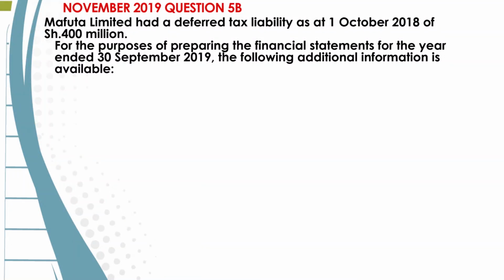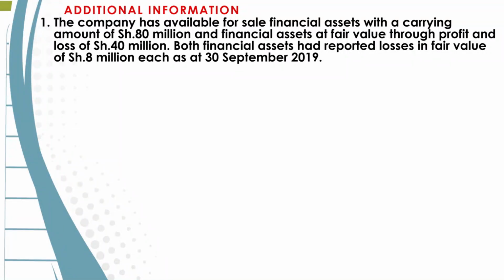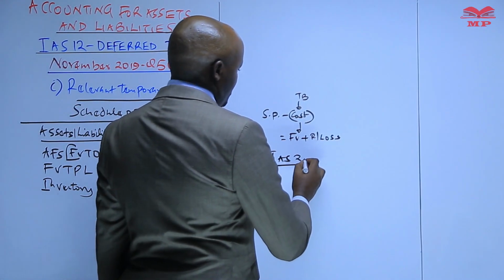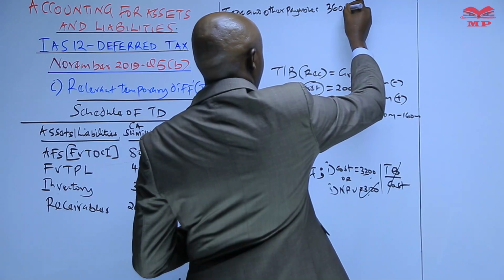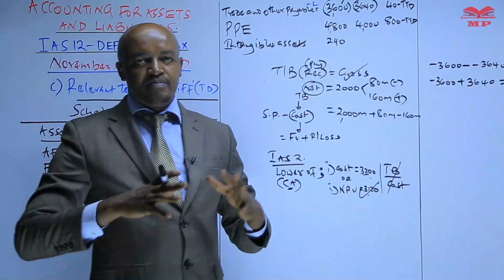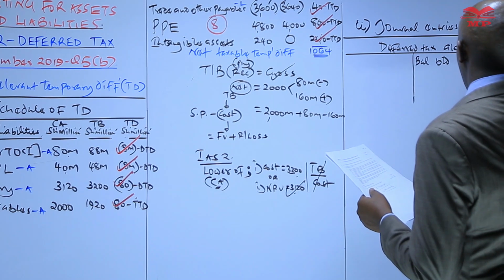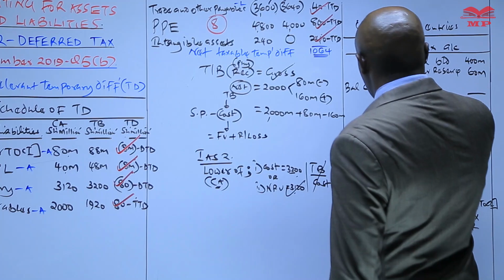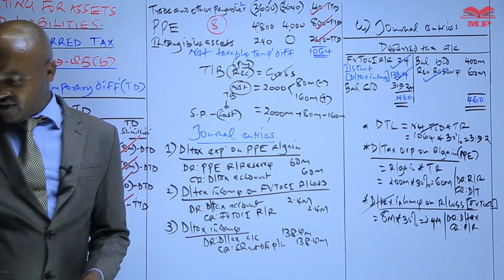Deferred Tax - Lesson 3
📊 Deferred Tax – Lesson 3 | CPA & CIFA Accounting & Taxation Lesson

In this lesson, learners will explore deferred tax, focusing on its concept, calculation, recognition, and reporting in financial statements. Understand the difference between deferred tax assets and deferred tax liabilities, and learn how temporary differences between accounting profit and taxable profit create deferred tax.

💡 Key Topics Covered:

Meaning and importance of deferred tax

Causes of deferred tax: temporary differences between accounting and tax treatments

Deferred tax assets vs deferred tax liabilities

Recognition and measurement under IFRS (IAS 12)

Calculation of deferred tax in various scenarios

Reporting deferred tax in financial statements

Reversals of deferred tax and disclosure requirements

Practical examples and exam-style problems

🎯 Who Should Watch:

CPA, CIFA, ACCA, CMA students studying Accounting, Financial Reporting, or Taxation

Finance professionals preparing financial statements

Anyone interested in understanding tax timing differences and deferred tax treatment

📘 Learn With Manifested Publishers:
We simplify Accounting and Taxation concepts using clear explanations, examples, and practical exercises — helping learners master both theory and application.

deferred tax, deferred tax asset, deferred tax liability, temporary differences, IAS 12, IFRS, accounting profit, taxable profit, CPA accounting, CIFA accounting, financial reporting, taxation, accounting lesson, financial statements, tax timing differences